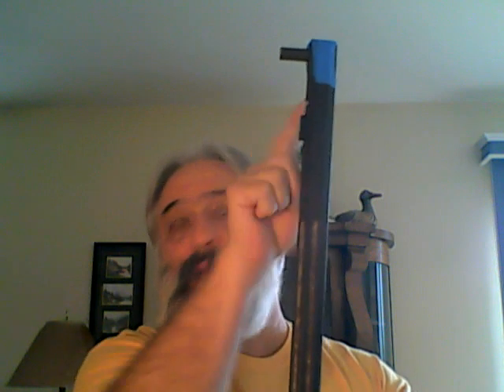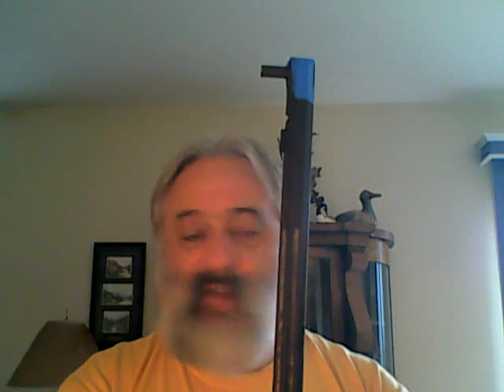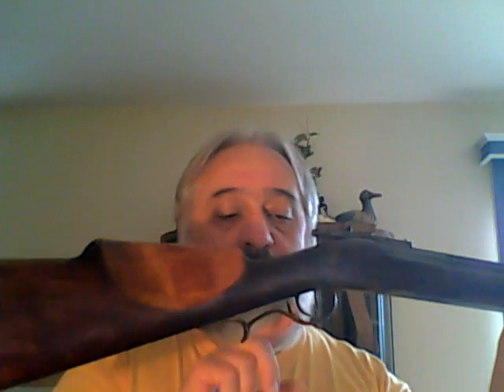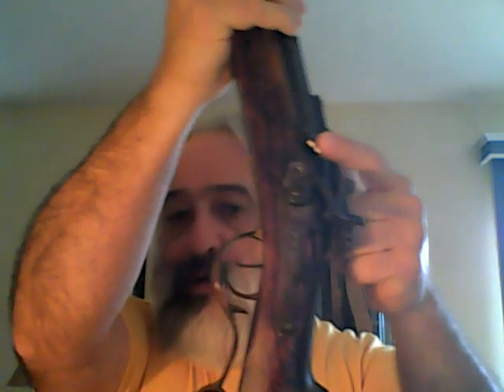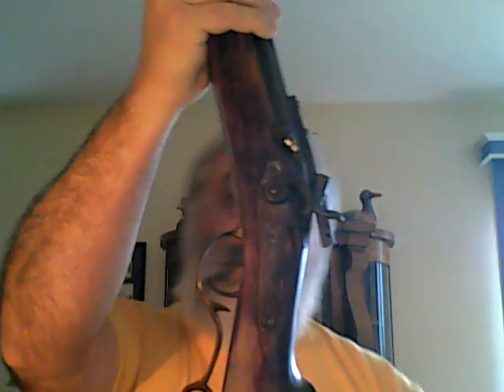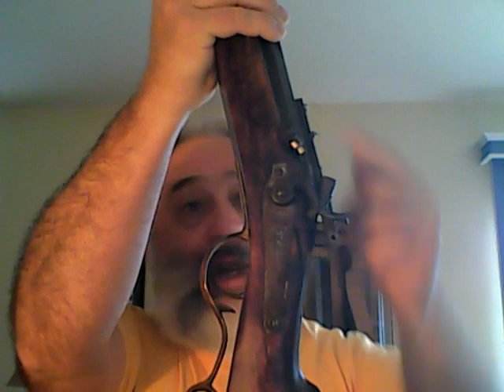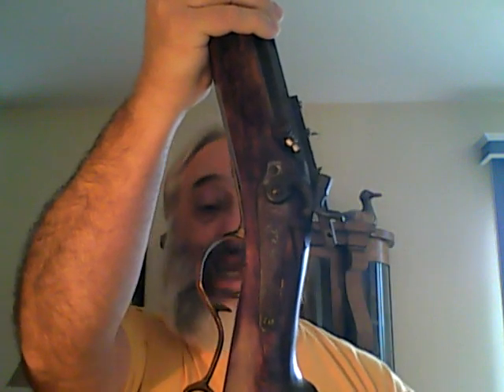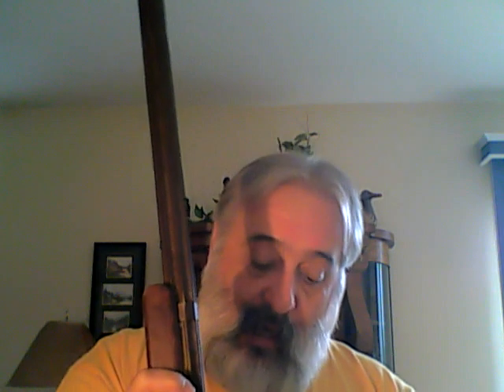BlackPowderBill FFL Old sales series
Another old video I am saving on Rumble. I do have a few odds and ends for sale. Main business in 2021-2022 has been consignment sale for collectors. BPBReloading FFL